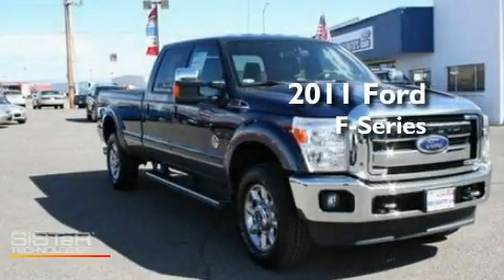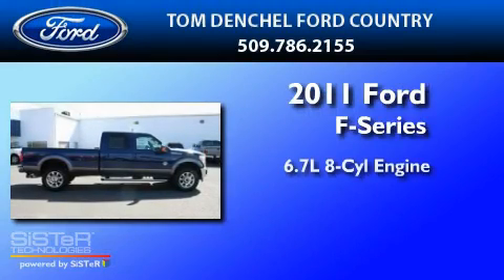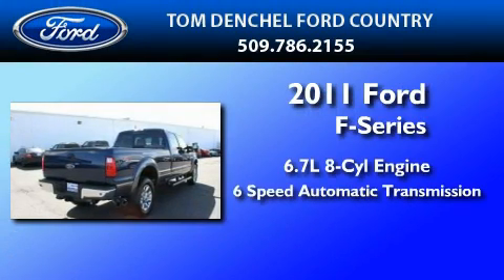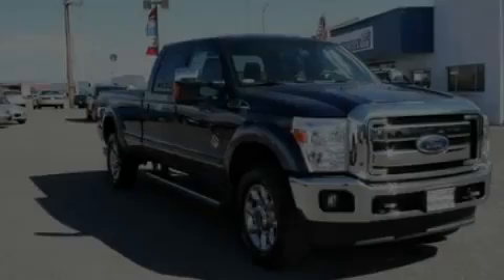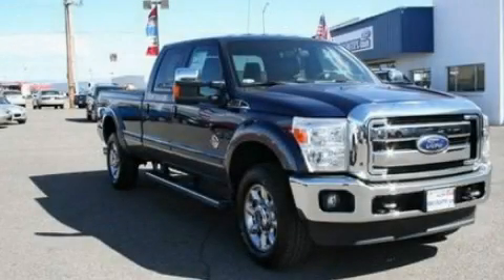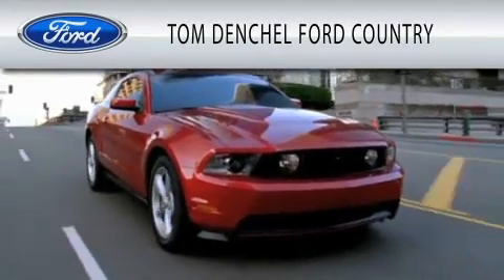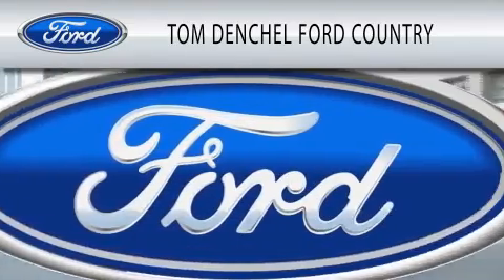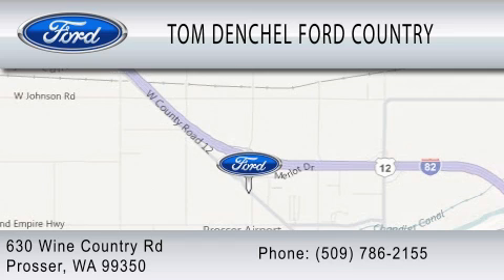2011 FORD F-350 WA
Year : 2011

 Make : FORD

 Model : F-350

 Engine : 6.7L V8

 Trans . : AUTO 6SPD

 630 Wine Country Rd

  , WA 99350